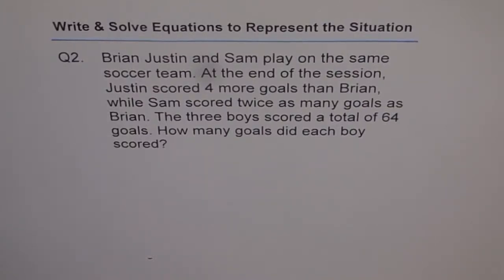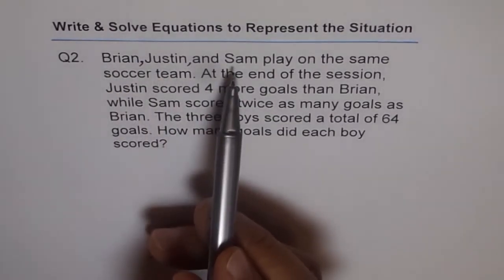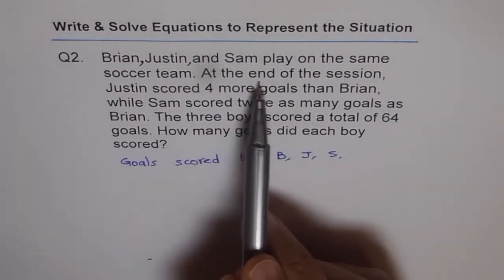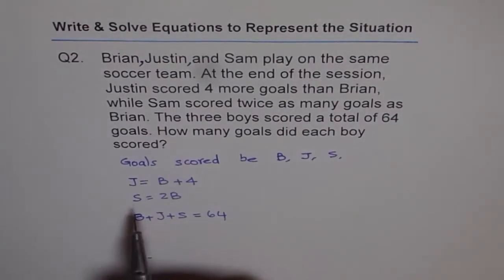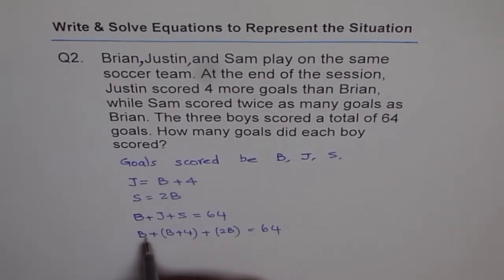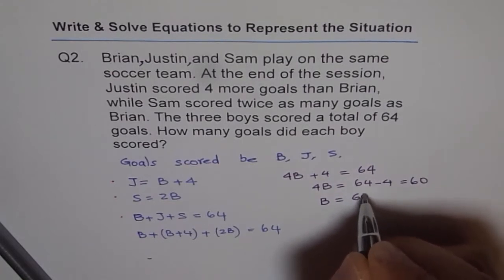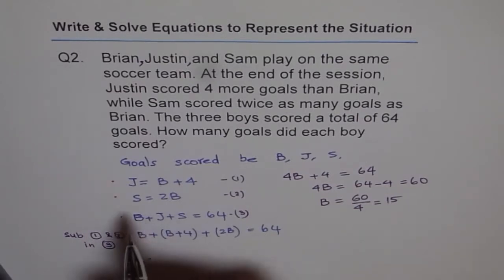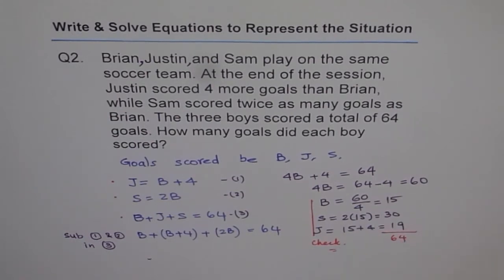Goals Scored By Each Player Linear Application